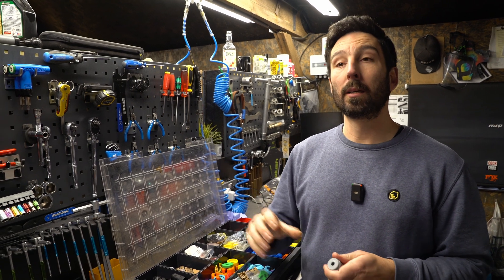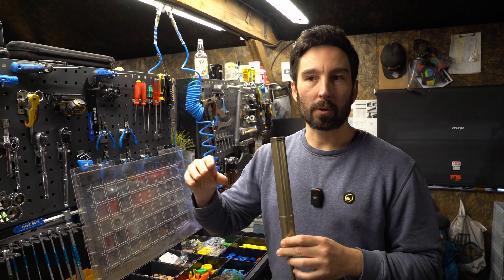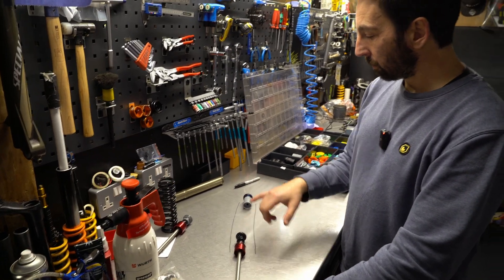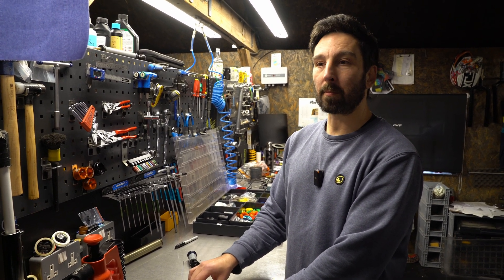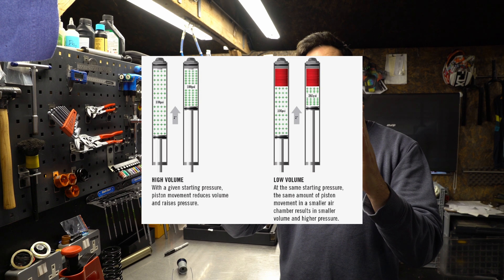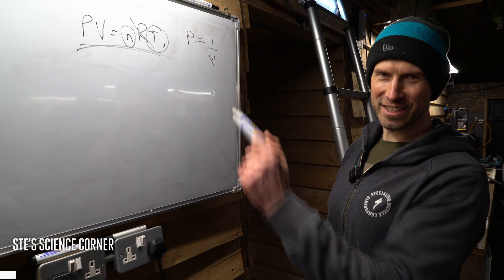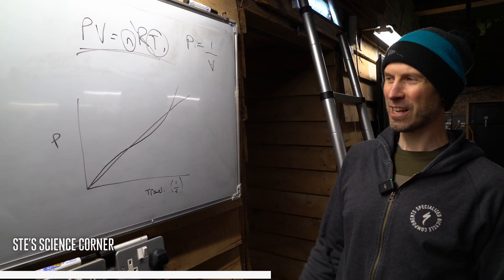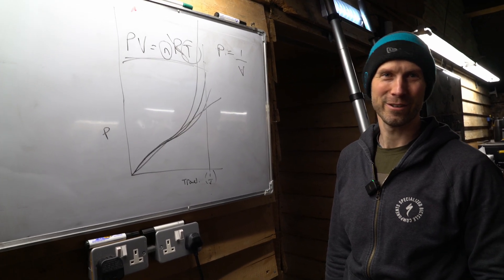EVERYTHING you need to know about Volume Spacers*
*maybe not quite everything...

00:00 What are volume spacers?
05:22 Ste’s science corner
07:18 What do they actually do?
11:31 “Scientific” experiment v1
11:54 “Scientific” experiment v2
14:04 What have we found out?